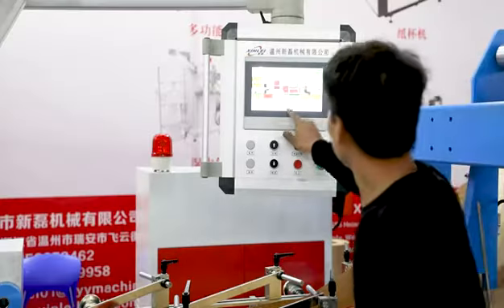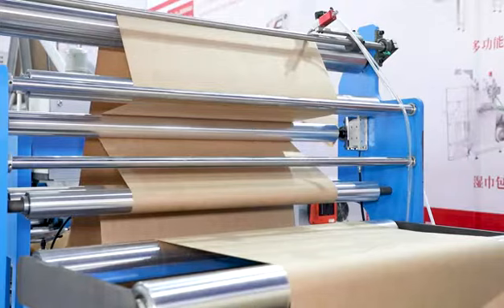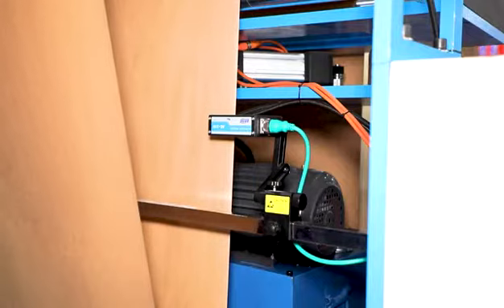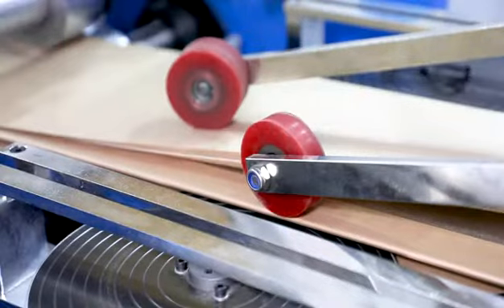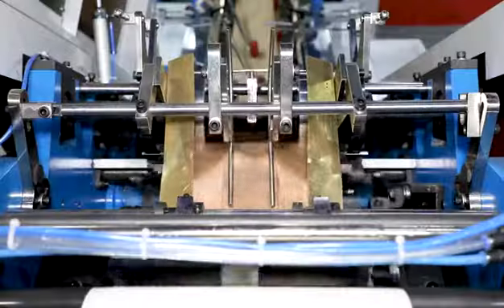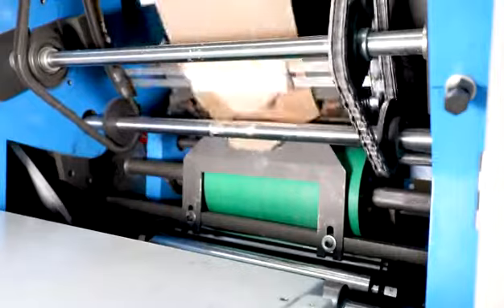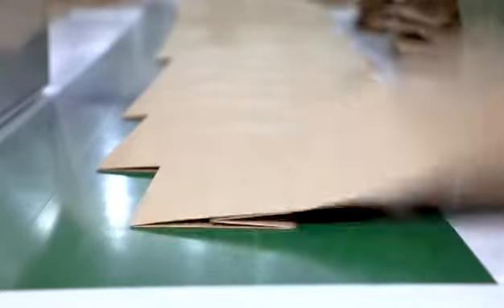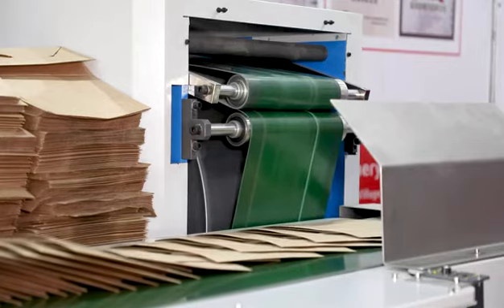Square Bottom Paper Bag Making Machine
Square Bottom Paper Bag Making Machine - Automatic Machine for Making Paper Bag with Square Bottom

We are manufacturers and suppliers of the best high speed and good price paper bag making machines for your business.

Whatever your requirements we have automatic square bottom paper bag making machines to suit your needs. We supply paper bag making machines of all varieties, roll fed paper bag making machines or sheet fed and square bottom paper bag making machines.

This video is of our high speed food paper bag making machine with square bottom. This is a special design for making food paper bags with square bottom.

It will produce the paper bag in one automatic process from the paper roller to handle gluing.

This is the ideal machine for high speed paper bag production.

This is the ideal paper bag making machinery for a paper bag production line for multi purpose paper bags and effectively save you labor costs on the total production process.

Automatic Square Bottom Paper Bag Making Machines features:

1. Manufacturing paper bag in a fully automatic production process

2. The machine is equipped with German manufacture Servo motor and servo drivers

3. The machine is also equipped with an automatic fault Stop function

4. The bag making machinery also features an automatic lubrication system